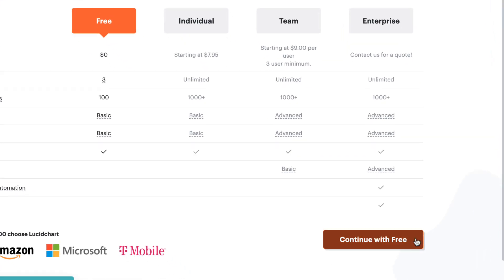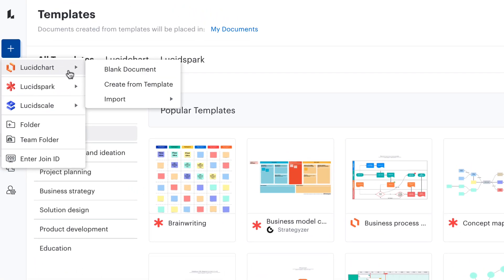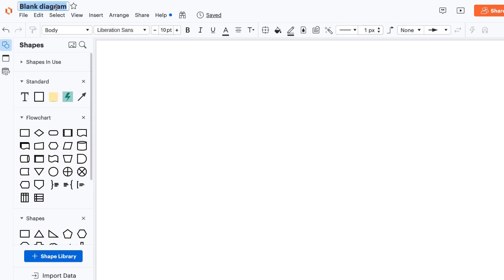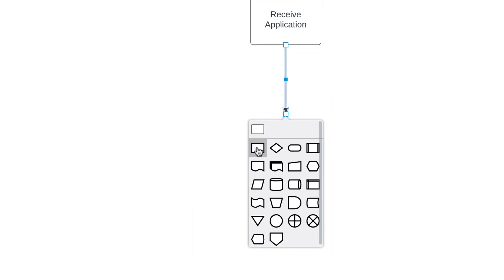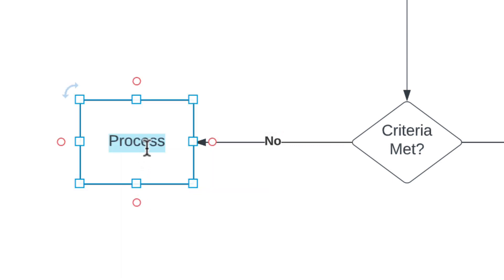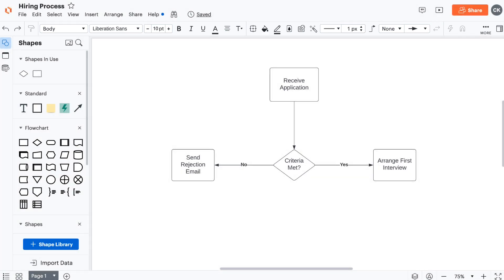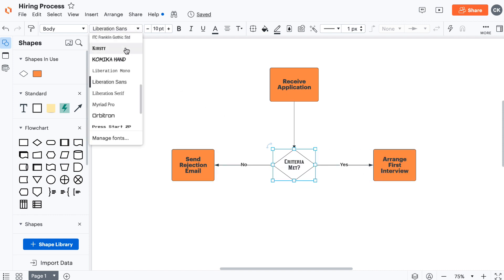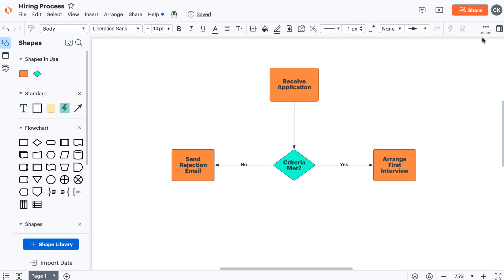Getting Started in Lucidchart in Under 5 Minutes